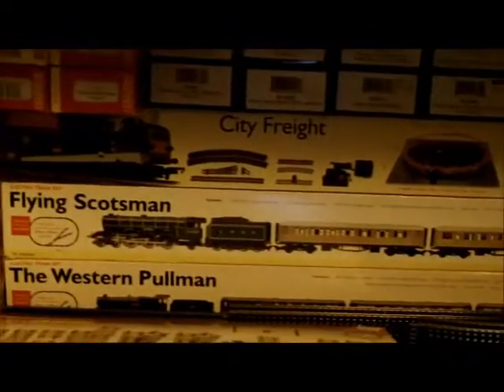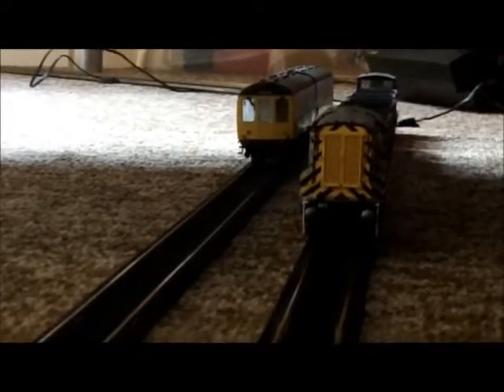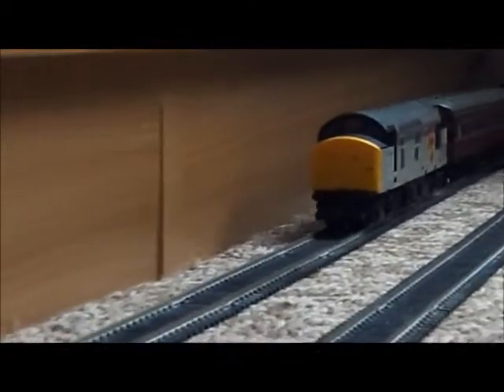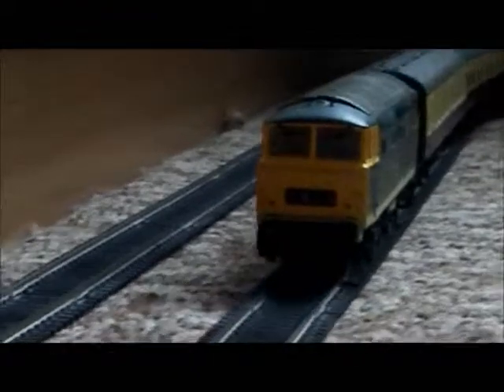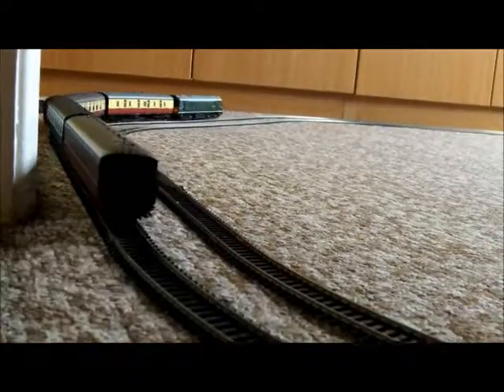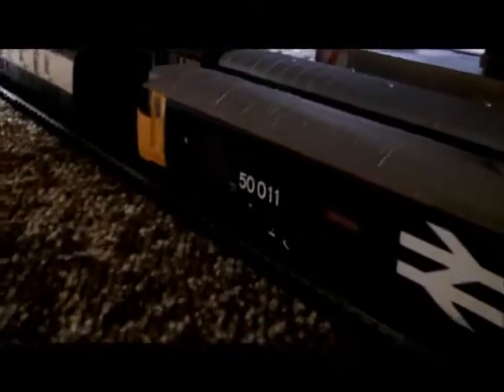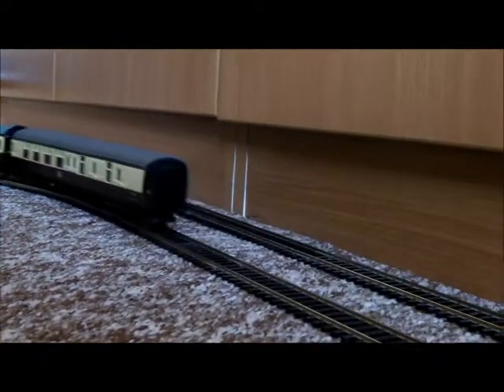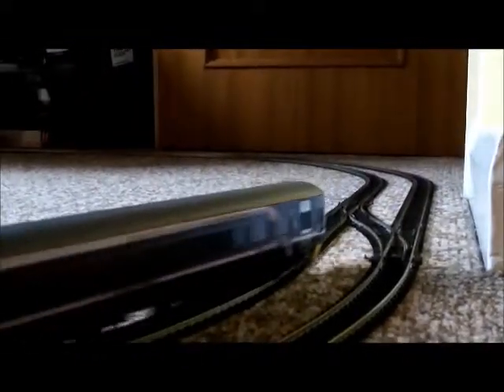Autumn Diesel Gala. October 2014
Another great diesel loco round up! :) Enjoy!